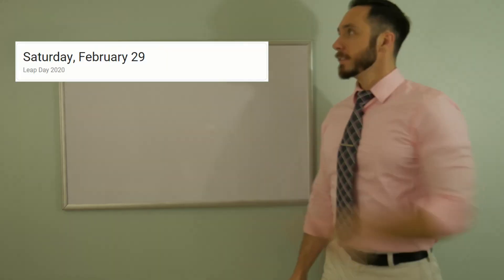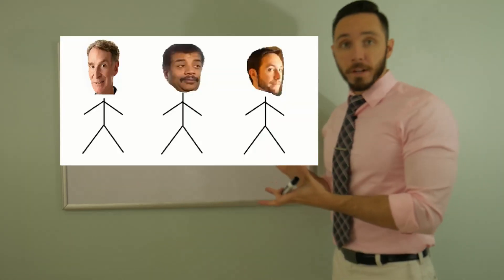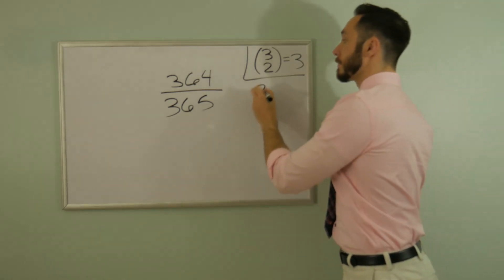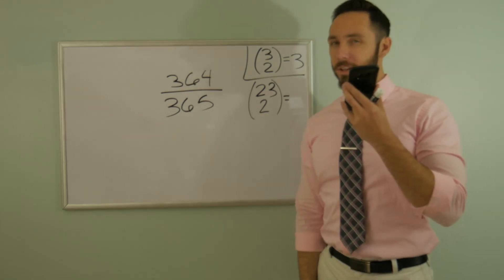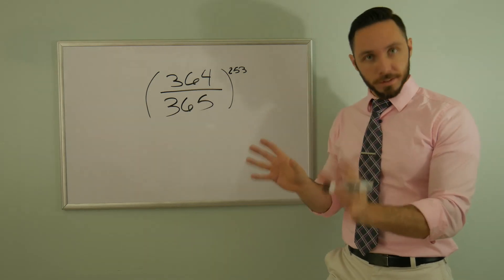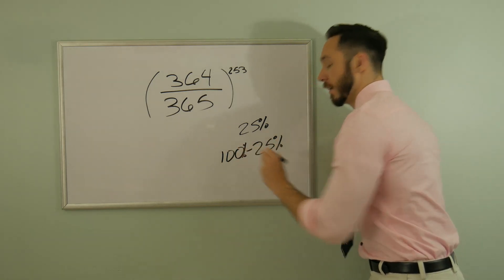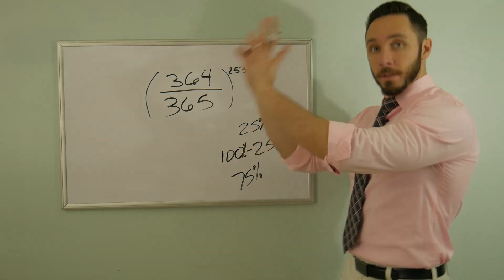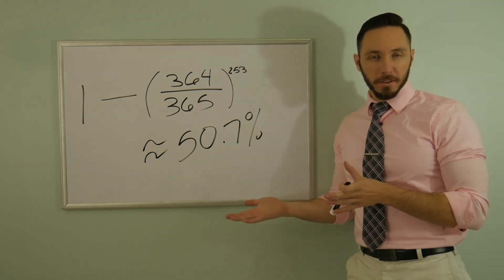Birthday Problem Explained Intuitively!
In this video I prove the math behind the classic "birthday problem" or "birthday paradox" in a quick, concise, and intuitive manner. The problem goes... "What is the probability that two people have the same birthday in a room with 23 people?"

Note: This is a nice approximation method. If you throw the final result in a calculator, you'll find yourself getting 50.47% rather than the 50.7% shown. So it is sliiiightly off from "reality," but you get the idea! The reality is births are not uniformly distributed amongst the days anyway, so a precise calculation isn't really possible in the first place! Thanks BPRP!!!